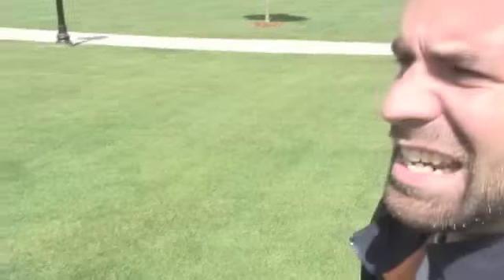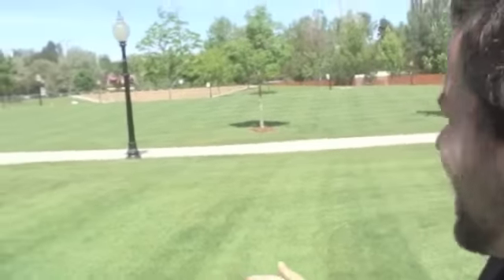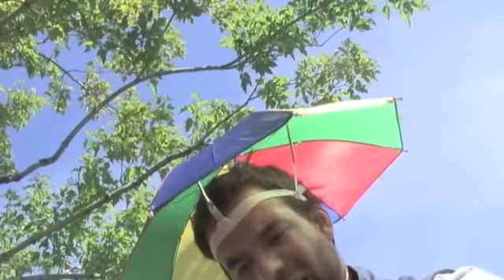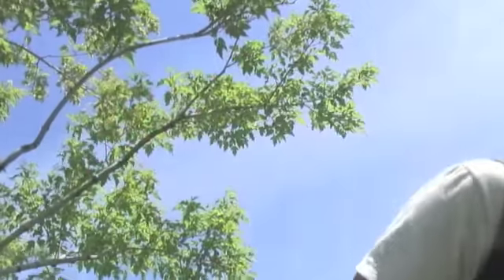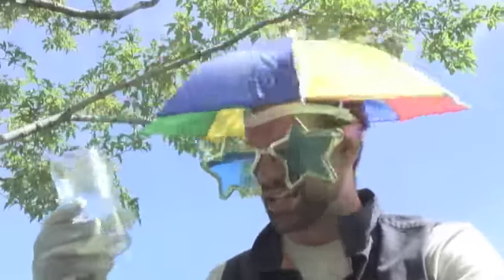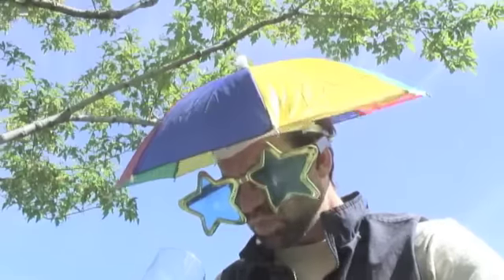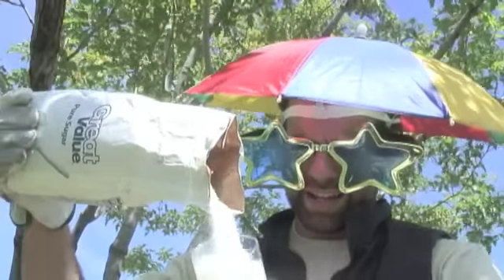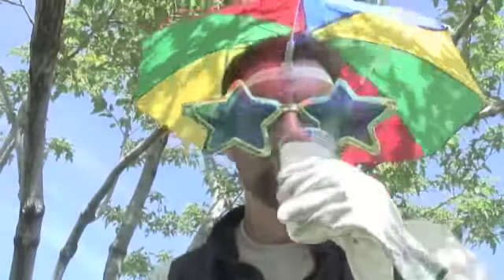Man vs. Lemonade: Park Edition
Learn from Shep Herd how to beat the heat and survive in the most severe of conditions...the city park.